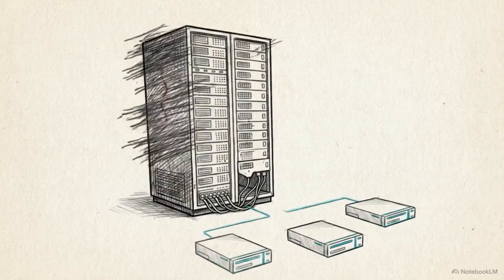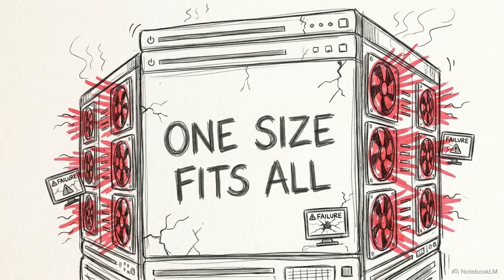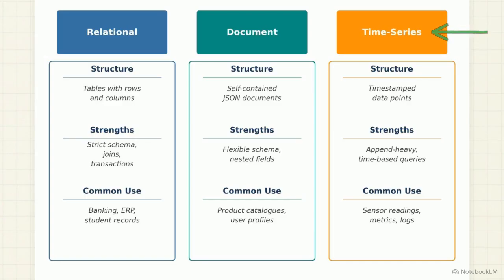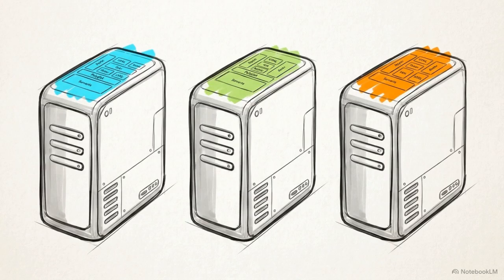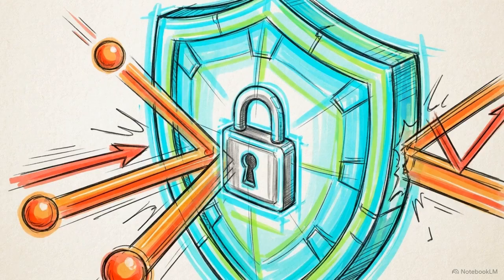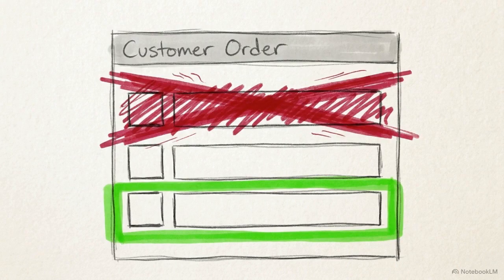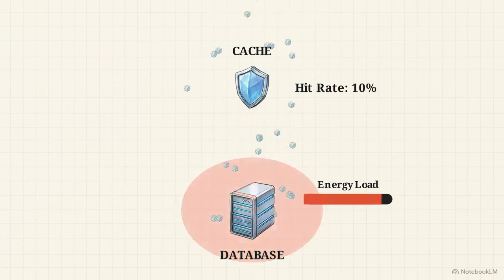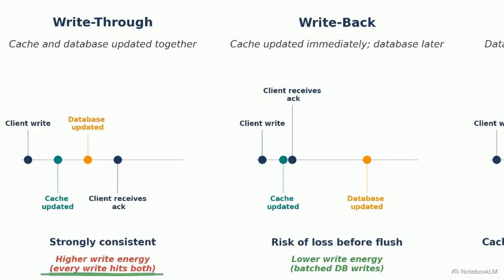WEEK9-10 Topic 10 - Topic 10 - Database and Caching | PART 1